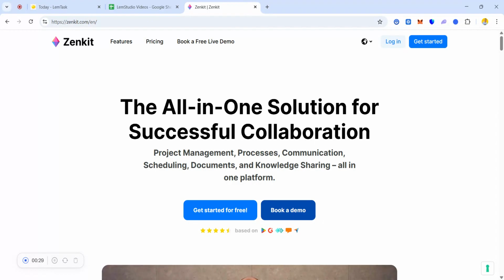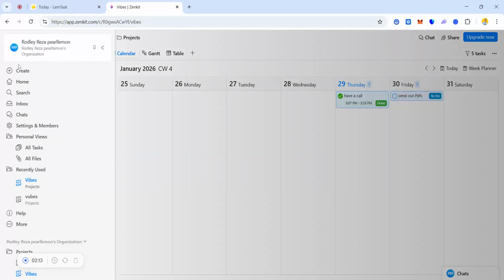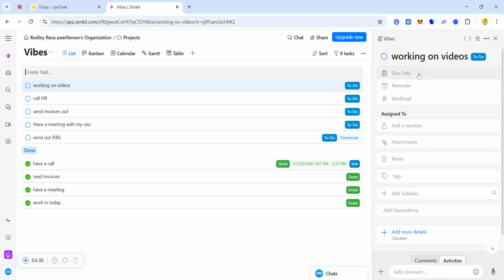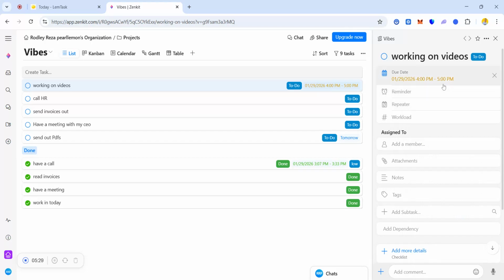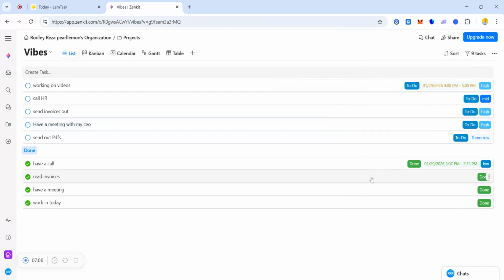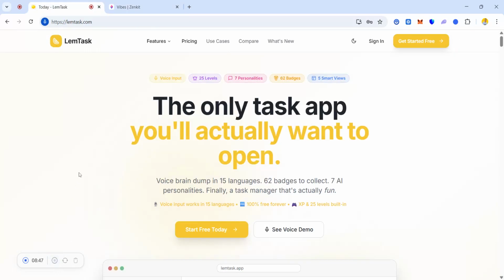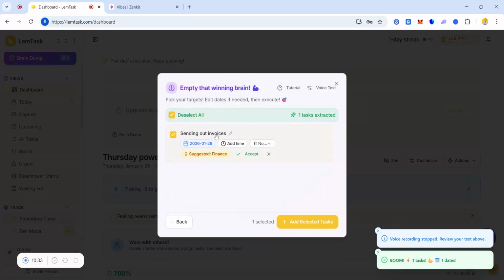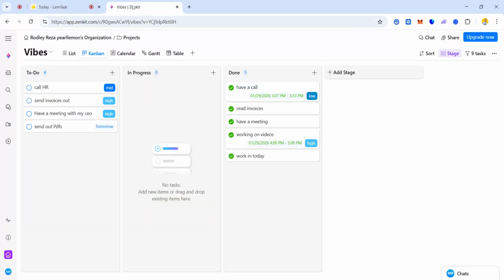How to Use Zenkit for Daily Task Management in 2026 | Simple Setup Tutorial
Hey guys! Looking to simplify your daily task management using Zenkit without overcomplicating your workflow? In this video I’ll show you how to use Zenkit properly with a clean and simple system that actually helps you get work done every day.

Zenkit is a powerful task management tool but most people make it feel overwhelming by adding too many lists priorities and views. In this tutorial we focus on a minimal setup that removes friction and helps you stay consistent with your daily execution.

You’ll learn how to create a simple project structure limit your task lists and set up a clear workflow using the Kanban board with to do in progress and done. We also cover how to assign time to tasks use priorities only when necessary and keep your system focused on execution instead of organization.

We also connect this workflow to LemTask showing how fast task capture voice input and focus timers help you execute tasks with less effort. By the end you’ll have a simple system that keeps you focused productive and consistent every day.

Chapters:
0:00 How to Use Zenkit for Daily Task Management
0:08 Why Most Task Systems Feel Busy
0:15 Simple Zenkit Setup Overview
0:28 Zenkit Homepage and Getting Started
0:44 Rule 1 Keep Lists Minimal
0:59 Why Fewer Lists Improve Focus
1:05 Using Priorities Correctly
1:15 Why Not Everything Should Be Priority
1:23 Keeping Tasks Simple and Actionable
1:31 Avoiding Too Many Views
1:40 Choosing One Main View
1:51 Creating a Project in Zenkit
2:10 Setting Up Your Workspace
2:26 Why Projects Matter for Tasks
2:40 Creating Your Daily Task List
3:15 Adding Five Tasks for the Day
4:07 Keeping Tasks Limited and Realistic
4:19 Setting Task Dates and Time
4:36 Adding Start Time and End Time
4:58 How Time Improves Execution
5:14 Using Reminders and Attachments
5:42 Using Tags for Priorities
6:05 Creating Priority Tags High Mid Low
6:22 Assigning Realistic Priorities
6:41 Example Task Priority Setup
7:14 Moving to Kanban Board View
7:22 Understanding To Do In Progress Done
7:40 Moving Tasks to In Progress
7:56 Completing Tasks and Marking Done
8:13 Simple Workflow for Daily Execution
8:29 Why This System Works
8:47 Zenkit vs Overcomplicated Systems
8:55 Introduction to LemTask Workflow
9:10 Using LemTask Voice Feature
9:24 Capturing Tasks with Voice
9:47 Automatic Task Scheduling
9:59 Adding Time and Priority
10:14 Organizing Tasks in Today View
10:29 Reviewing Daily Tasks
10:47 Using Focus Timer for Execution
11:11 Staying Focused with Time Blocks
11:31 Taking Breaks and Continuing Work
12:01 Marking Tasks as Completed
12:13 Final Thoughts on Zenkit Simplicity